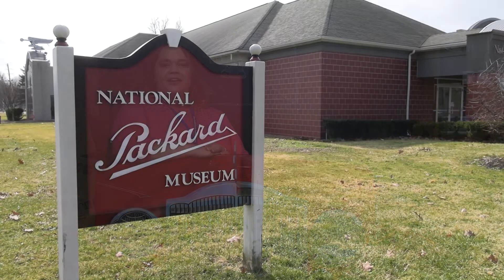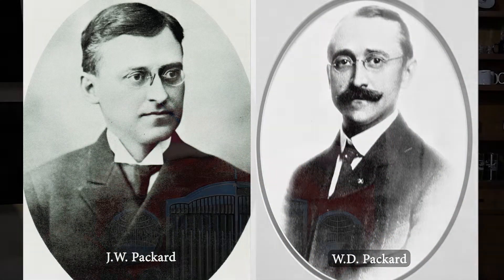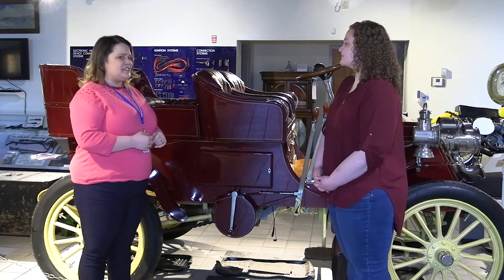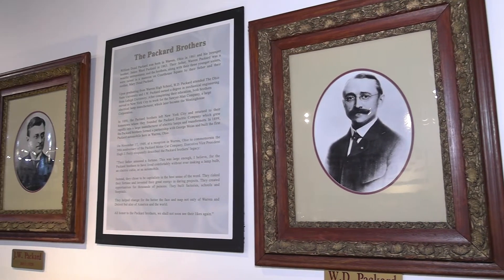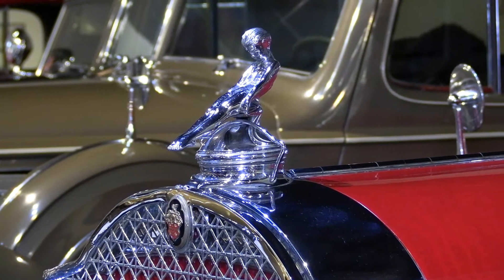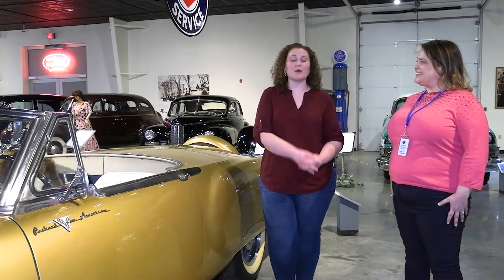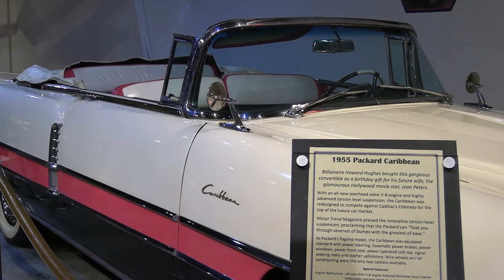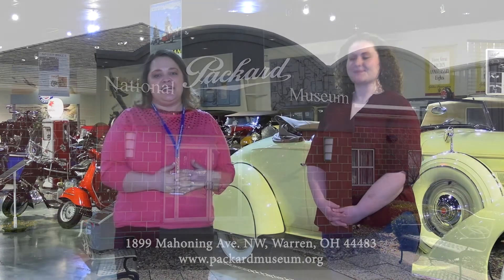A Library Visit to: The National Packard Museum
A fanciful "Planes, Trains & Automobiles" theme in KidSpace in the Warren Library encourages imagination and pays tribute to our local transportation history.

In this video series, children's librarians with the Warren Library explore Trumbull County’s connection with “Planes, Trains & Automobiles" by visiting fascinating places in our community.

Come along on our tour of the National Packard Museum as we learn about these unique automobiles and their history in Warren!